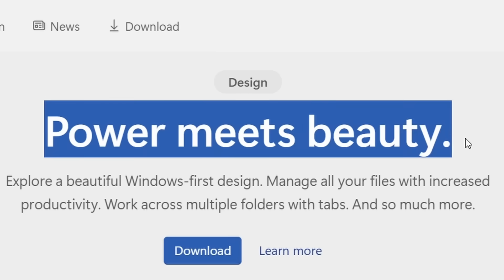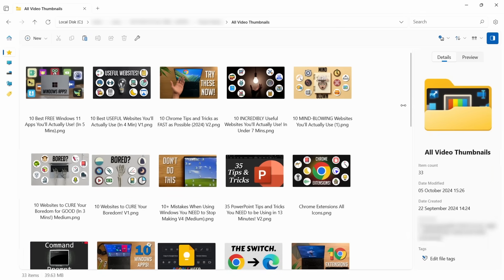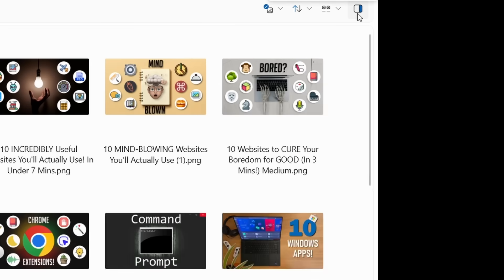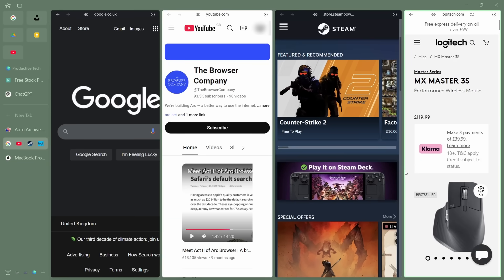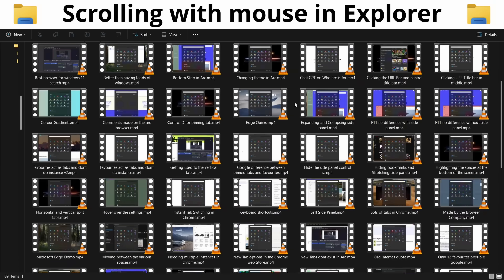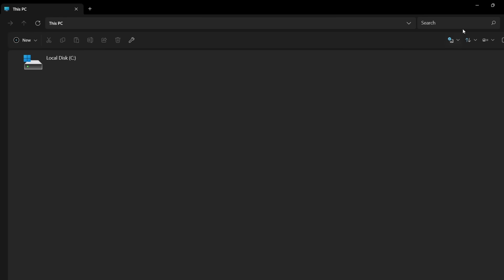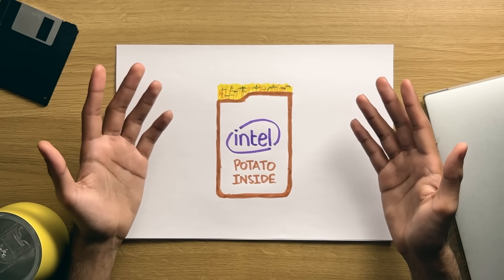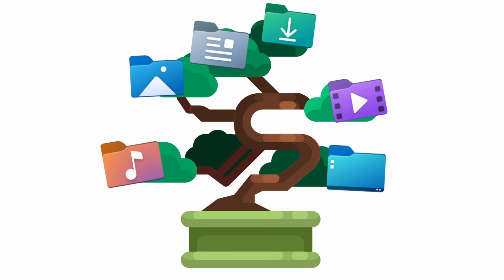The File Explorer Replacement - The Files App for Windows!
The Windows File Explorer, it's been around for a while with very little change over the years. So in this video, I'll show you an alternative to the file explorer that you might want to consider. The "Files" application. This is an open source application that attempts to modernise the Windows 11 File explorer while providing features that should of been added into the File Explorer by default. I'll be going over some of the applications key features, comparing it to the default file explorer and finally I'll go over some of the things that you should consider before switching to it for yourself. Either way, I'm sure you'll appreciate some of the features that this application brings to the table.

Though if your looking for some cool videos then be sure to check out the playlists below :D

VIDEO INFORMATION
⏲ Timestamps:
0:00 Intro
0:22 How to get it
1:00 Modern Sidebar
1:17 UI Icons
1:43 Improved View Panel Interface
2:16 App Settings
3:11 The Preview Pane
4:12 Split View
5:00 Compact Overlay
5:31 Column View
5:56 Smooth Scrolling
7:46 Start-up Times
8:46 Performance Hit
9:36 More Prone to Crashing
9:57 Miscellaneous Things
10:19 Is it worth it?

📷 Stock Footage and Icons:
🎵 Audio Sources:
Youtube Audio Libary